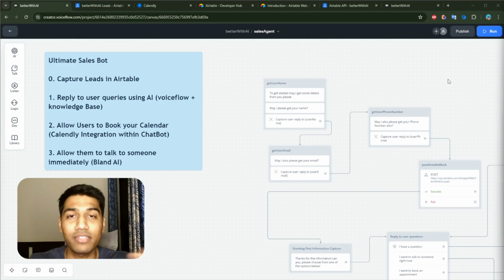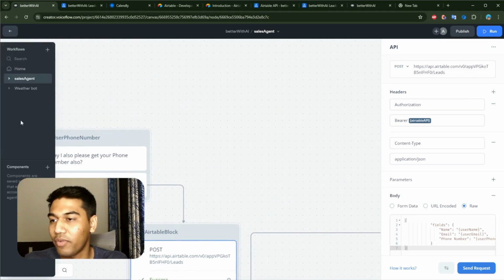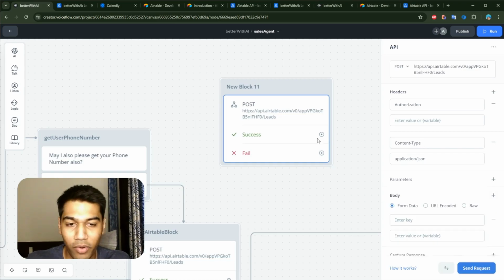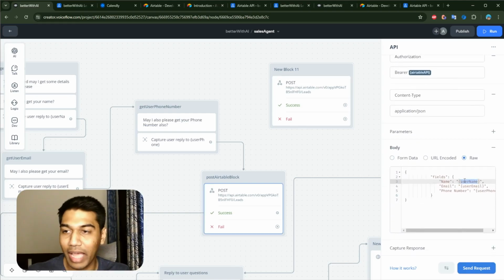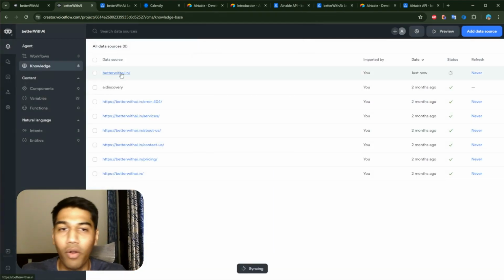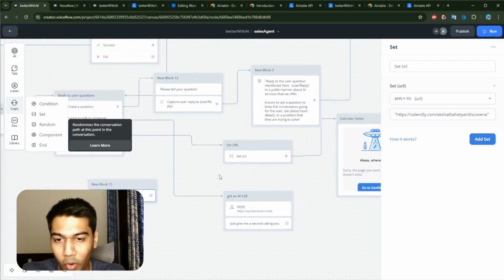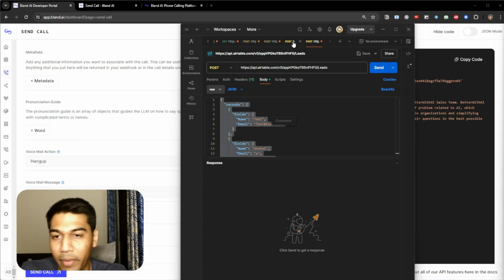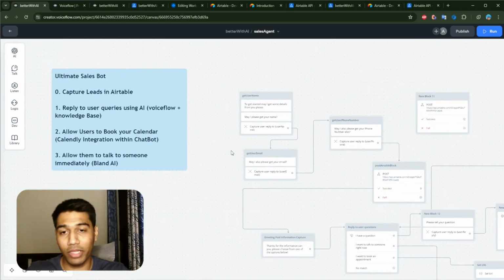Create Your Own AI Sales Bot with Voiceflow | Integrate Airtable, Calendly, Bland AI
Create the Ultimate Sales Bot: Step-by-Step Guide

In this comprehensive tutorial, learn how to build an advanced sales bot with practical demonstrations. First, capture leads using Airtable integrated via API calls from Voiceflow. Then, handle user queries with a detailed knowledge base, and incorporate Calendly into the chat itself to allow users to book appointments seamlessly. Additionally, set up a system to transfer calls to AI-based agents using Blend AI for real-time conversation. Follow along as we guide you through each step to create a highly functional sales bot.

00:00 Introduction to the Ultimate Sales Bot
01:01 Step 1: Capturing Leads with Airtable
10:14 Step 2: Replying to Queries Using Knowledge Base
14:00 Step 3: Integrating Calendly for Appointments
16:00 Step 4: Enabling Immediate Human Interaction with Bland.ai
21:01 Conclusion and Final Thoughts